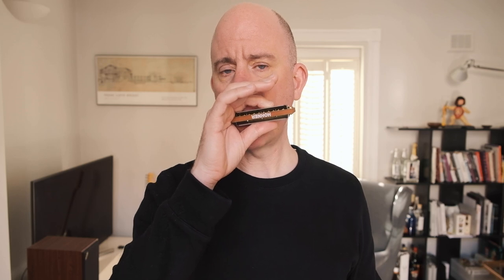Four ideas to transform a phrase or riff - Blues Harmonica Lesson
In this lesson we'll take a simple 2 bar riff and transform it from something predictable and boring into something interesting, with scope for expression. We'll do this using four timing skills which unlock new phrasing ideas including the "Push and Hold" which I covered in my last video.

If you enjoyed this lesson, find out more about my course Timing Skills for Blues Harmonica

▶︎ MY IN-DEPTH HARMONICA COURSES

Country Blues Series 1 (15 Lessons, first 4 FREE)

🎵LISTEN

▶︎ GEAR

Camera: Fuji XT3, kit lens
Mic: Rhode Video Pro
Harmonica: Hohner Crossover in C

My name is Lee Sankey and here I post videos of my music, provide tips, tutorials and courses for playing blues harmonica. My content is mainly aimed at intermediate and advanced players. I hope you find my channel fun, informative and useful.